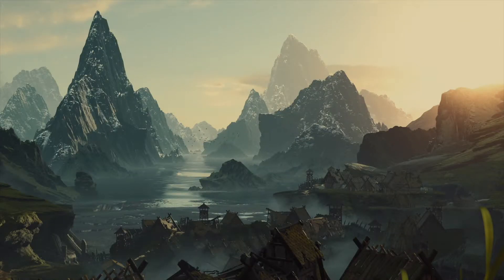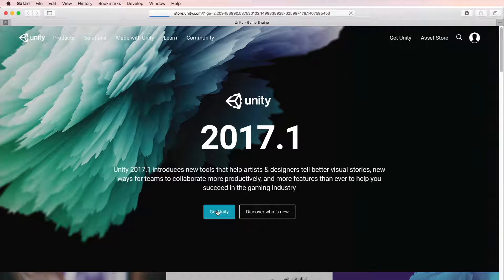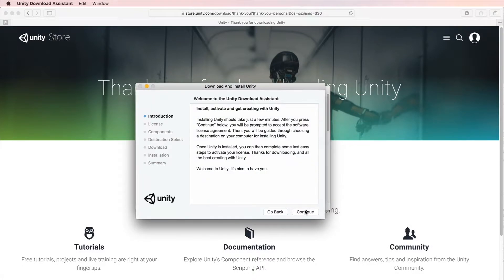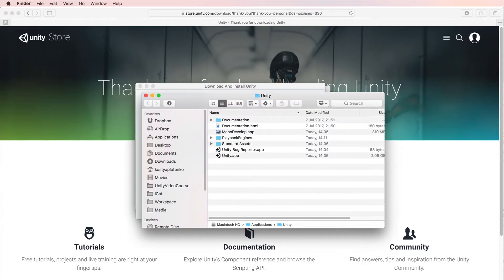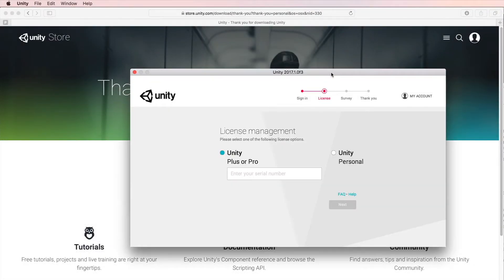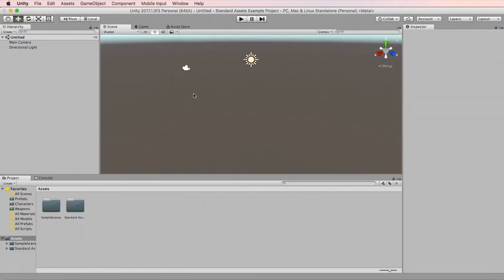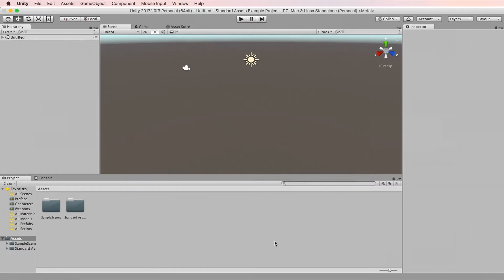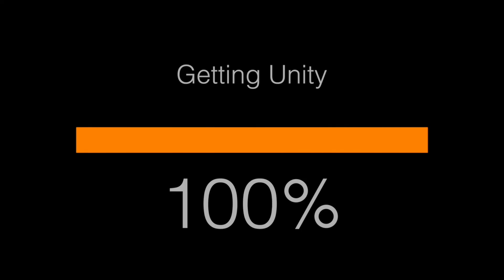1A How to make Pong video Game in Unity and C# - Installing Unity // Allaxes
get the full interactive course now! This video is part of a FREE fully interactive game development course.

and create an account, and then you can self-enroll in the course.

If you are complete beginner then this course is right for you.
learn how to create a 2.5D version of classic arcade Pong.
In this video you will:
● Download and Install Unity
● Install Unity
● Run Unity and explore Sample Content
If you have questions about the course you can ask them here in the comments or visit our:

You can also run the course on your mobile phone or tablet.
You will need Moodle app for that.